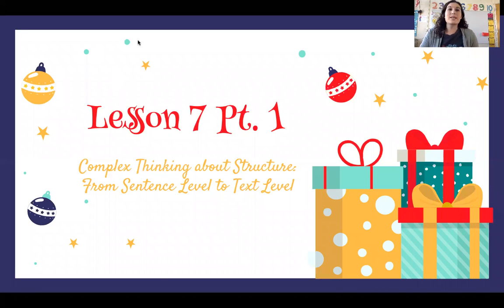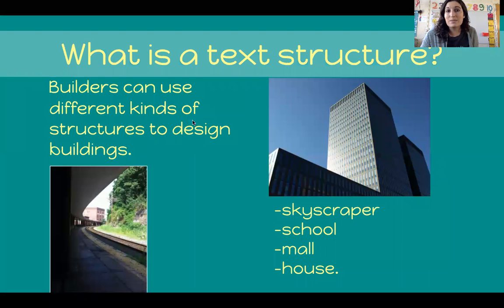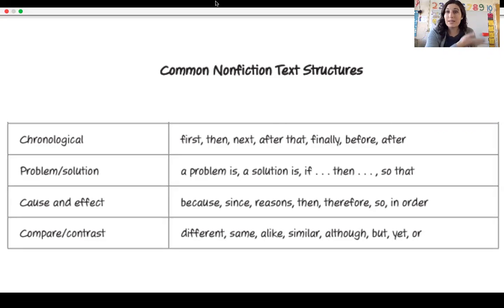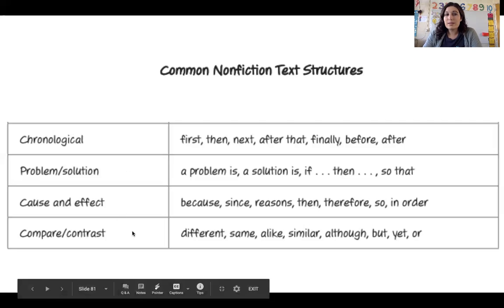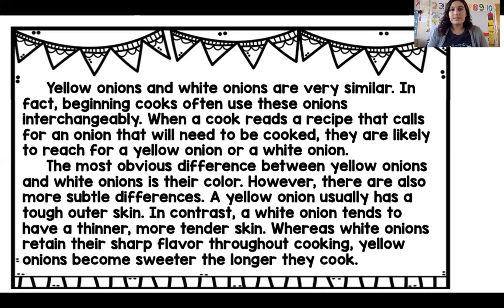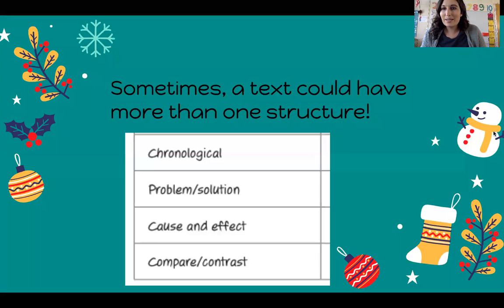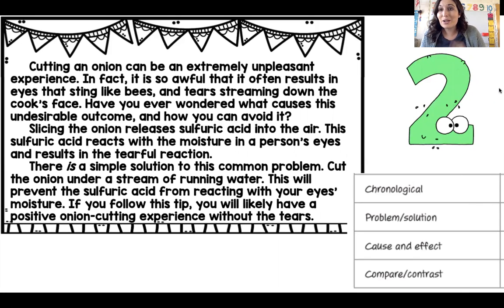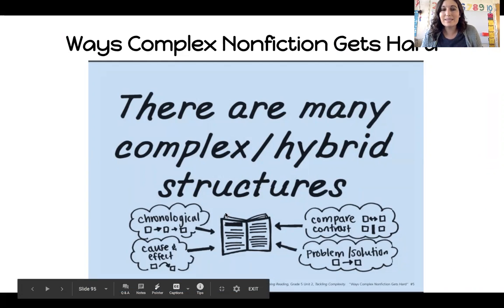Nonfiction Reading Lesson 7: Text Structure